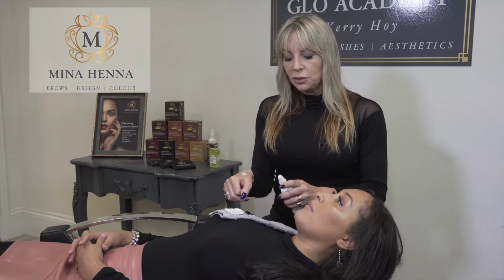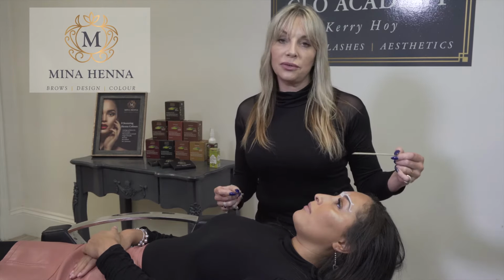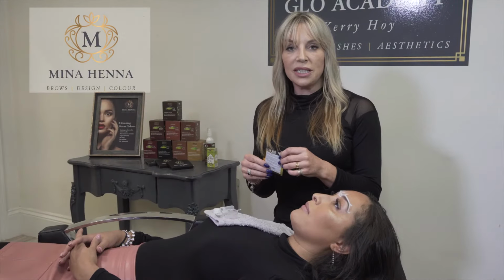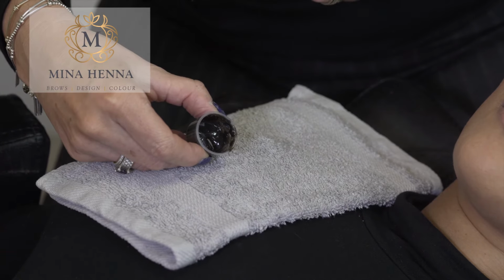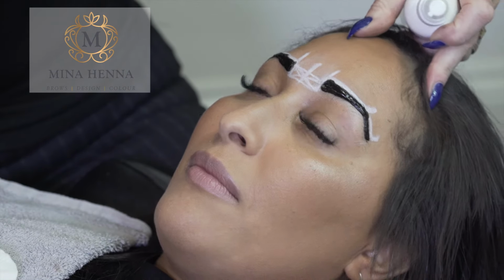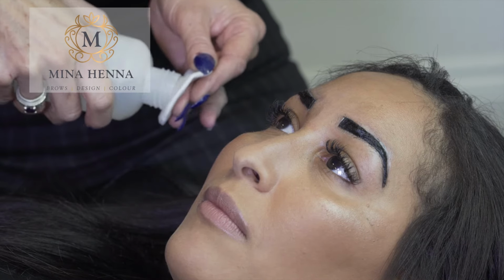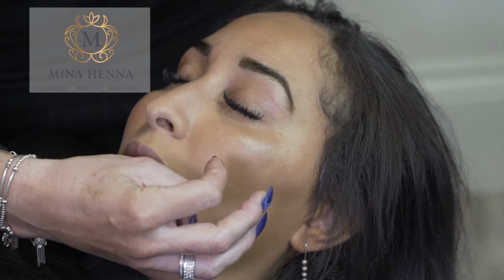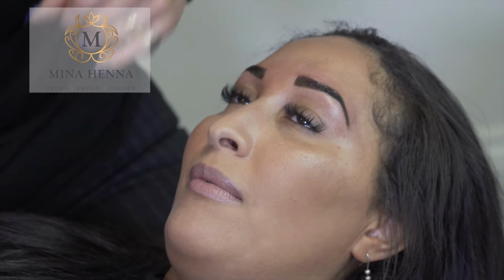How to Use Mina IBrow Henna - Professional Eyebrow Henna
How To Use Mina IBrow Henna - in this video our make-up artist shows us how to perfectly apply eyebrow henna.

Mina products are categorized as ideal to create naturally thick henna eyebrows that just need a little control and also are a boon for thin brows that need extra care. The vegan formula incorporates ingredients such as fresh & organic plant flowers, nuts, and botanical oils to nourish eyebrows while holding them in place all day. Light-weight products, easy to carry and use.

Mina IBrow Henna doesn’t contain ammonia, lead, and any other harmful chemical, this assembles only with natural ingredients while considering the best results- “We Serve Quality Over Quantity."